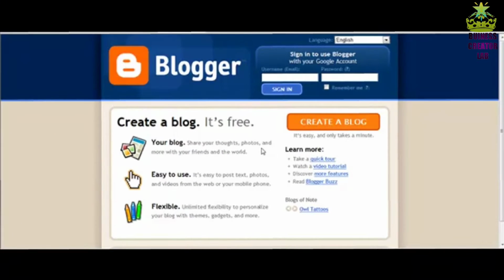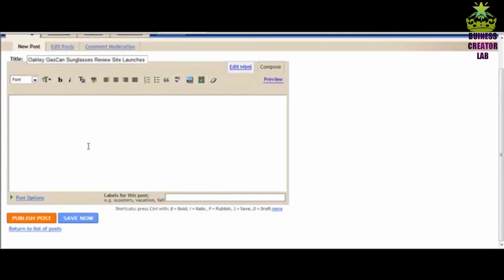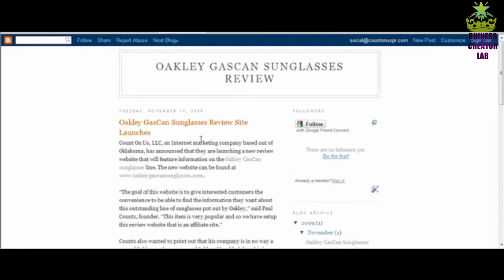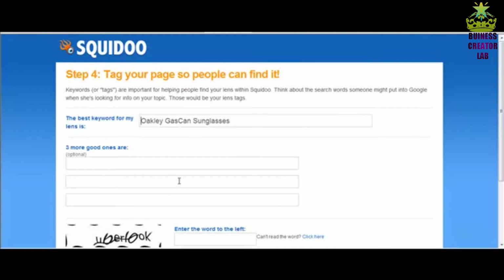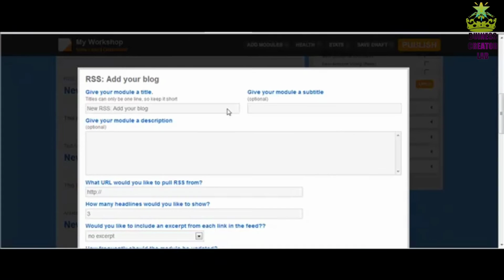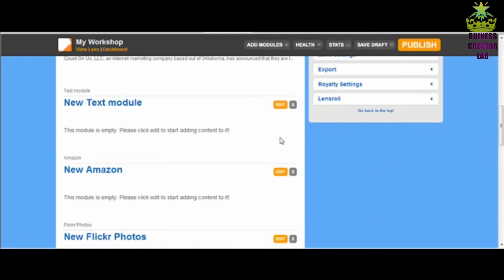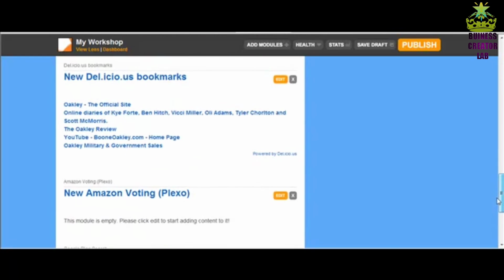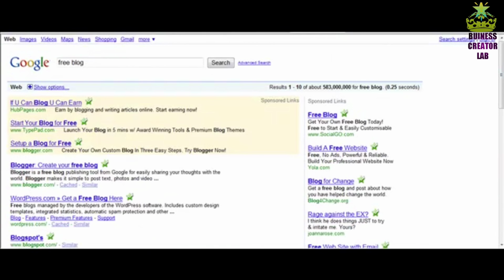Amazon Affiliate Marketing Video Course free! How to get free Amazon Affiliate Marketing course?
Amazon Affiliate Marketing Video Course free for beginners used very easy method 2022 , All subjects in this video course
amazon affiliate income,

amazon affiliated,
amazon affiliate marketing guide,
how to start affiliate marketing,
amazon associates,
affiliate marketer,
amazon associates,